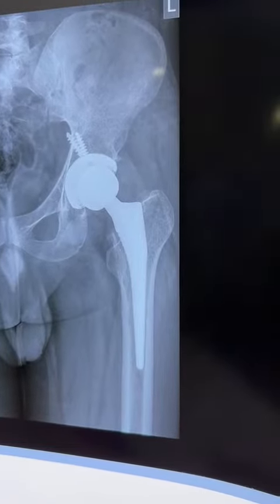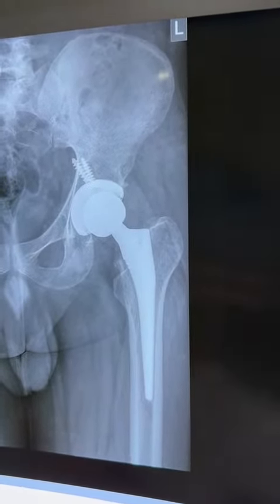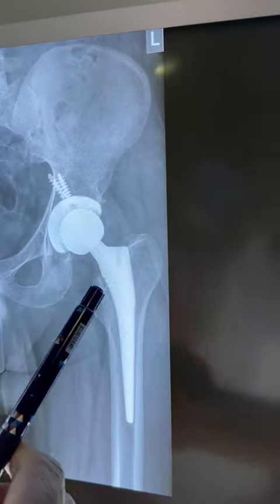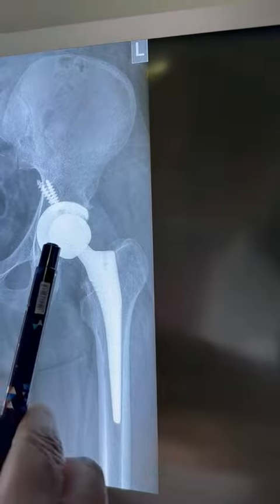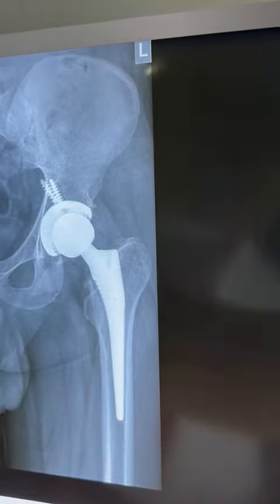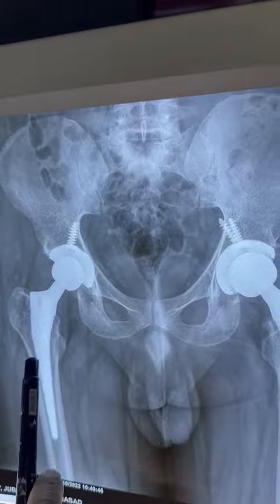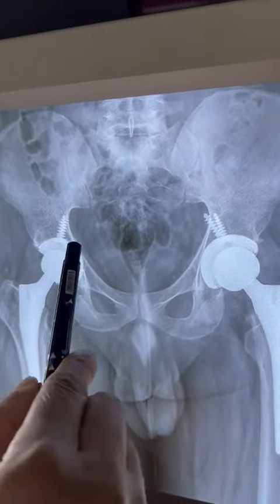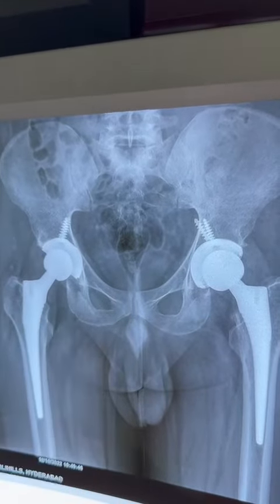Components of Total Hip Replacement and types of THR I Dr. K J Reddy I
Dr KJ Reddy [MS(PGI), DNB, FRCS(UK), FRCS(Ortho)] is a well-known and most recognized Orthopedic Surgeon, with 30+ years of experience in Joint Replacement and Arthroscopy. He is specialized in Partial and Total Knee Replacement Surgery, Hip Replacement Surgery and Sports Injuries.
Location: Apollo Health City, Jubilee Hills Hyderabad